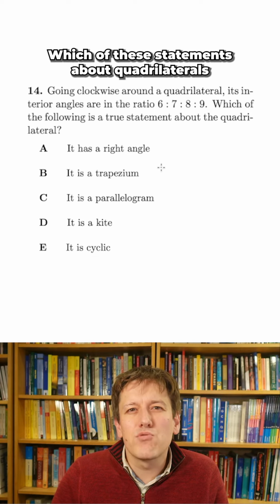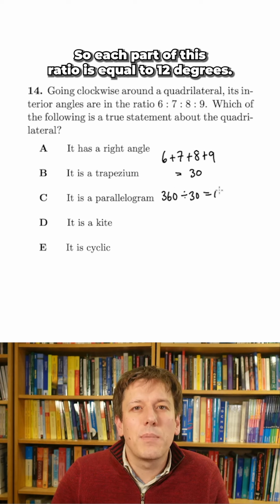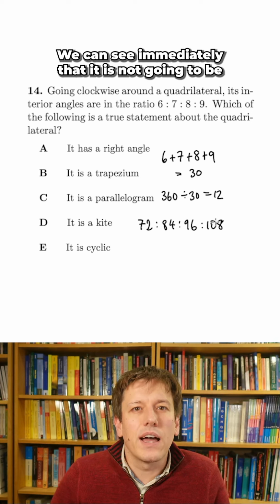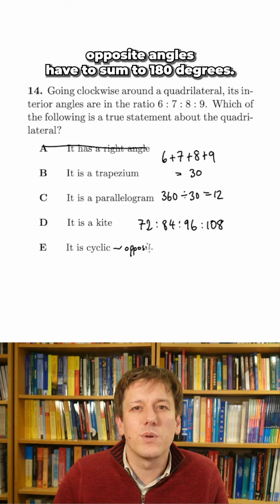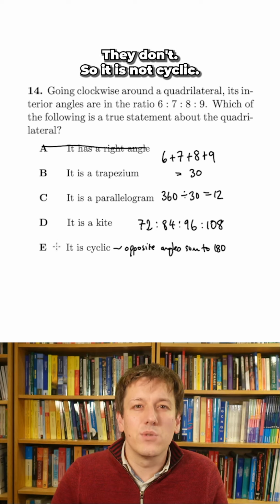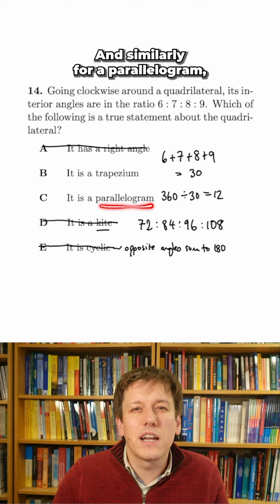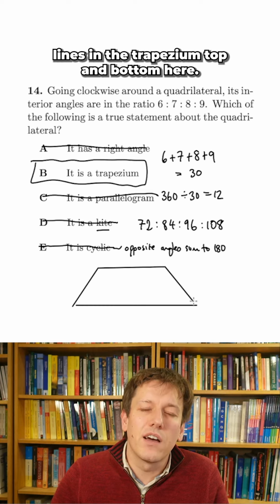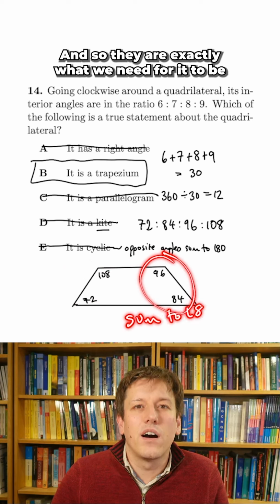Intermediate Maths Challenge 2024 Question 14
Free online maths challenge and Olympiad courses and content for 11+GCSE, A-Level, university entrance and more